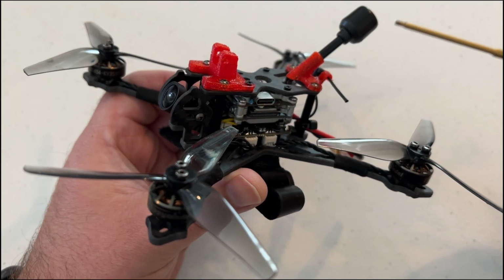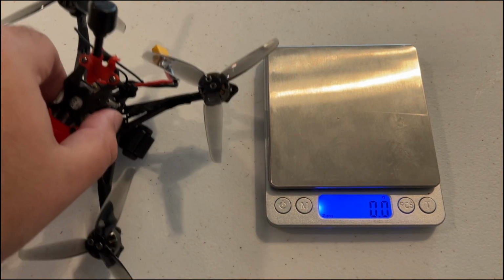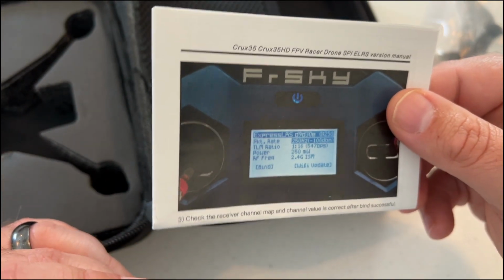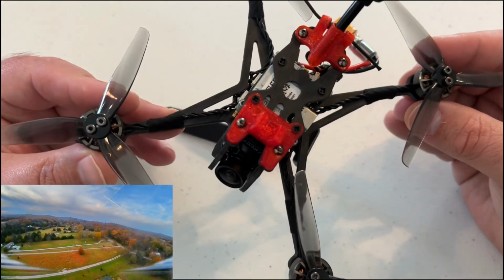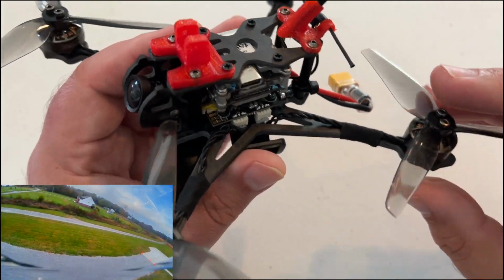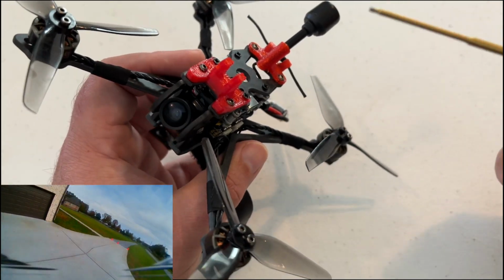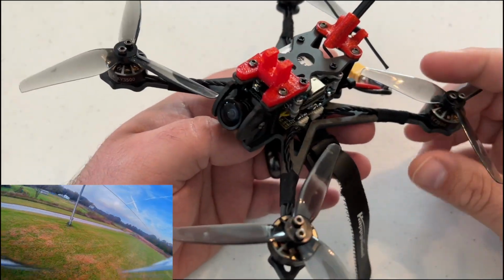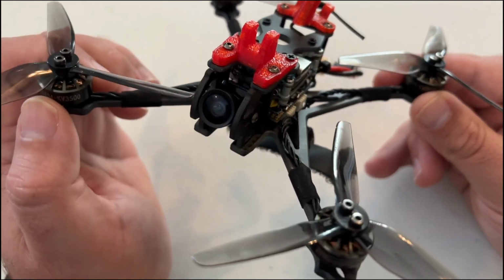Happymodel Crux 35HD ExpressLRS Review